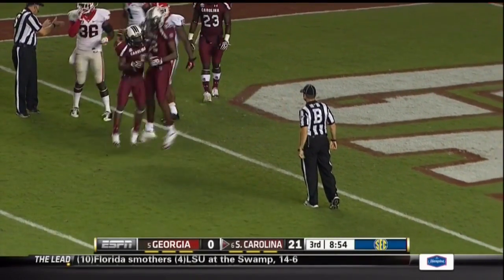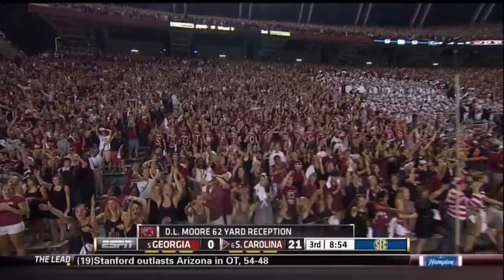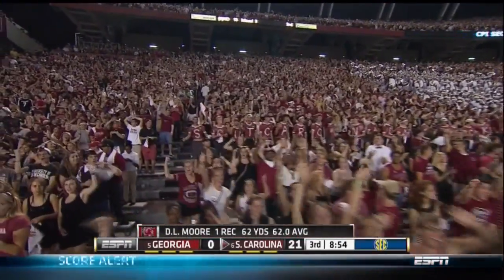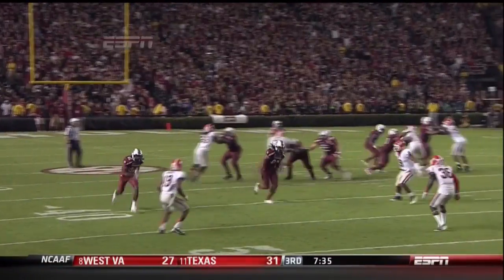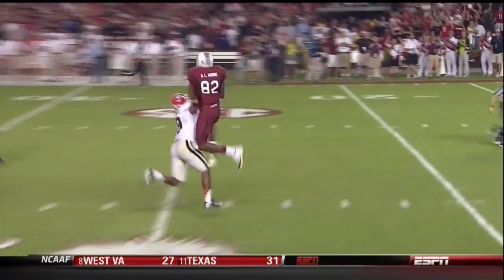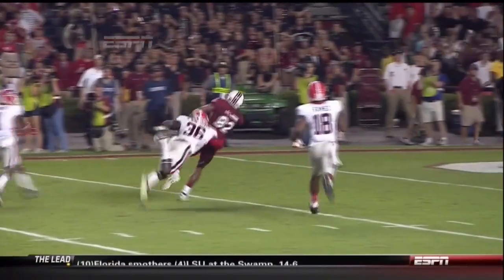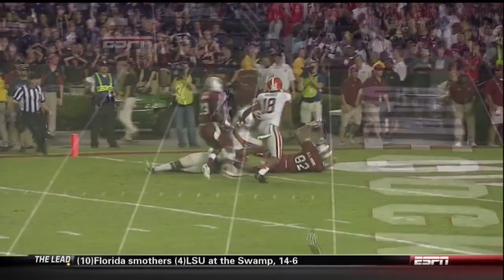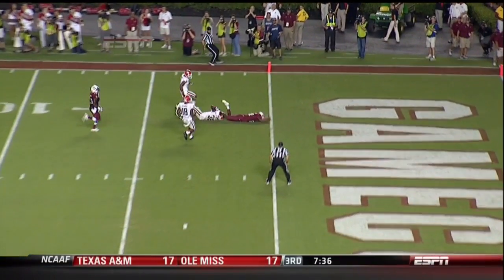2012 USC vs Georgia - DL Moore 62 Yd Reception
DL Moore jumps for the catch and takes it down to the 1 yard line.

Todd Ellis and Tommy Suggs on the call.

Video from ESPN
Audio from 107.5 The Game